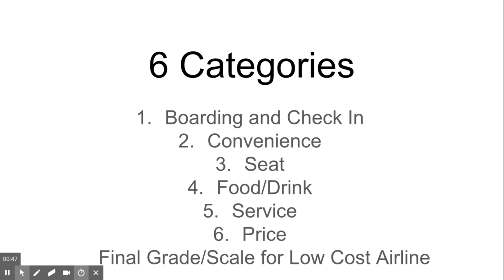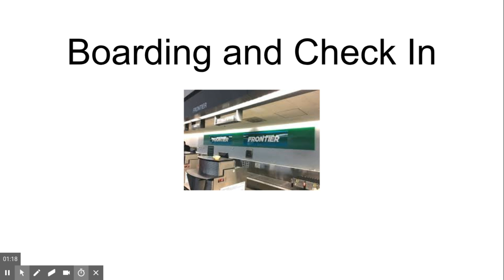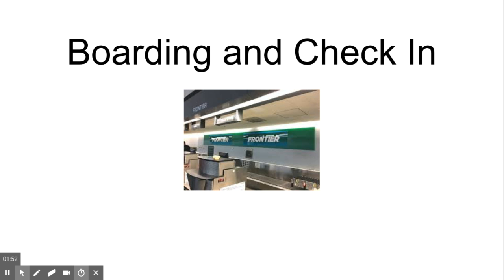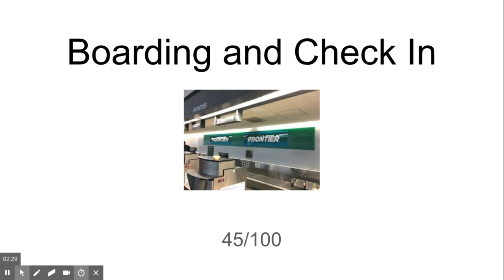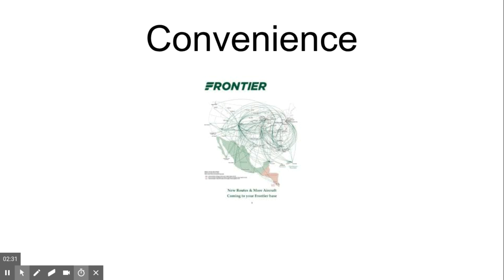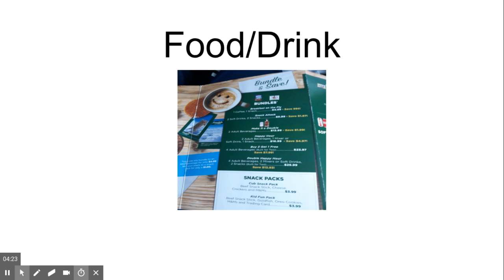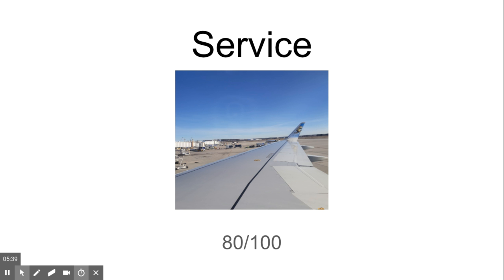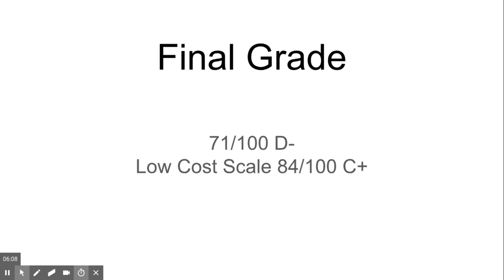Frontier Airlines Flight 2203 Review